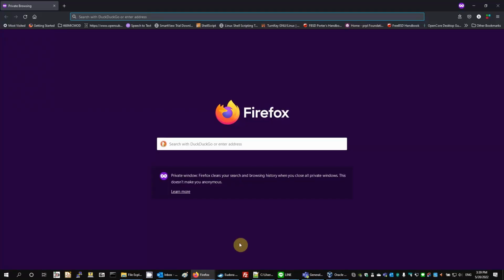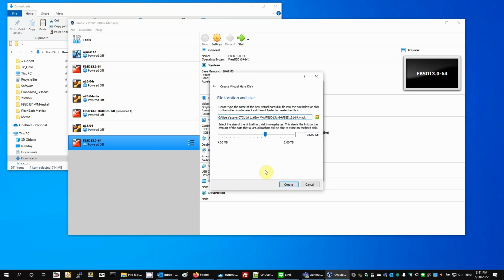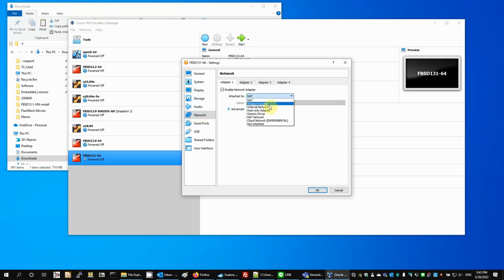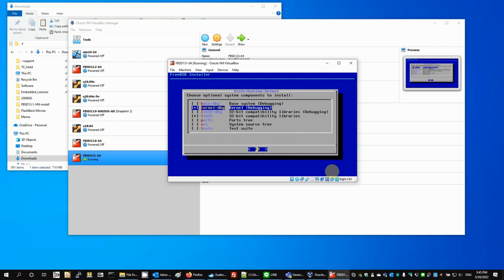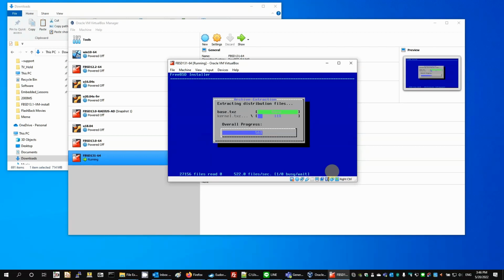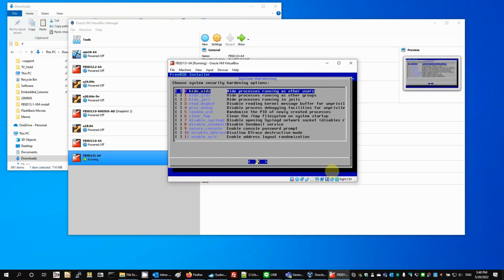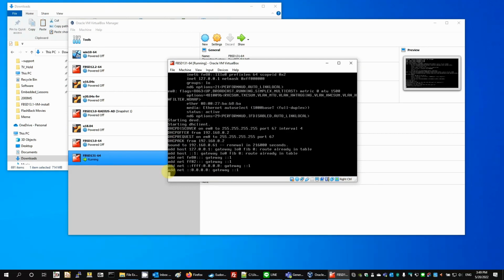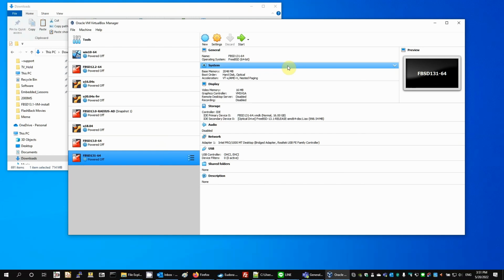FreeBSD 13.1 Installation on VirtualBox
This tutorial will get the May 2022 release of FreeBSD 13.1 up and running on VirtualBox in Windows 10. This will just be a vanilla installation, with just one user account and no ports or packages installed. The VM will be accessible via an SSH client. Note the timezone in this example is "Asia/Taipei".